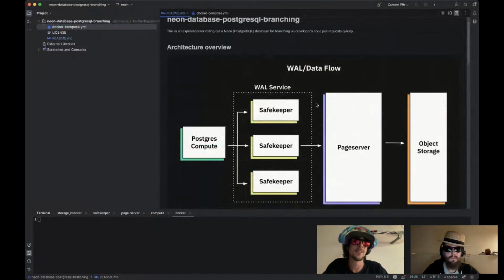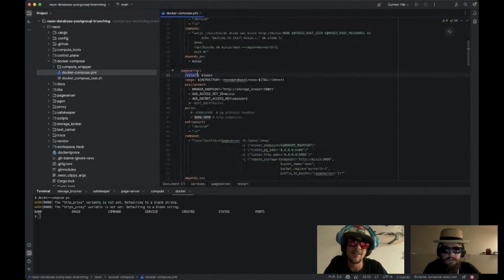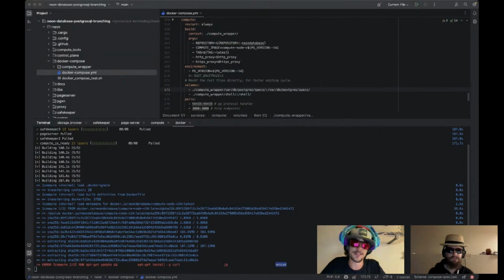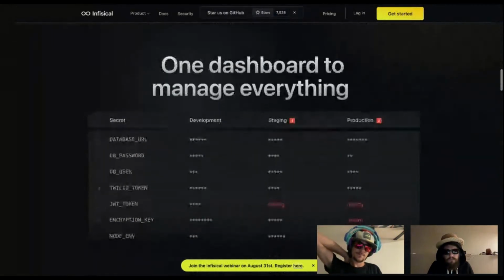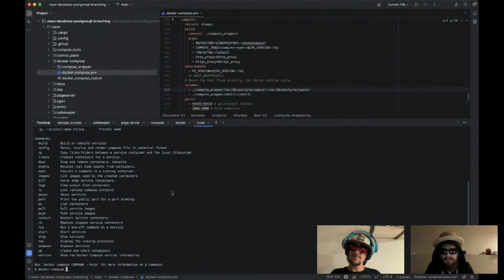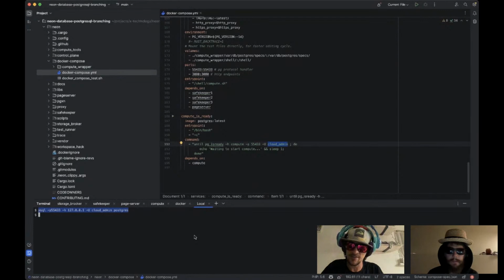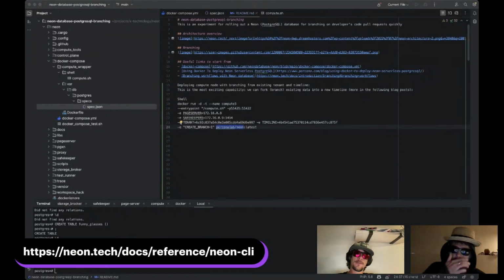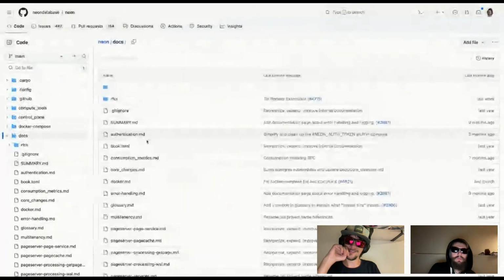Code Night - nighty coding of random open source projects and interesting discussions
Code Night - random coding of open source projects by:
- Andrew Reddikh - Software engineer with expertise in software development, microservice architecture, and cloud infrastructure;

This time we are going to continue exploring Neon Database. The goal for the session is to run the whole platform running and fork databases for development purposes. It's a PostgreSQL database under the hood and a little more.

It's a one-hour session where our experts and guests will improvise and explore topics live. See you then!